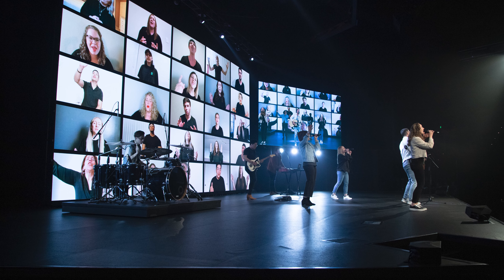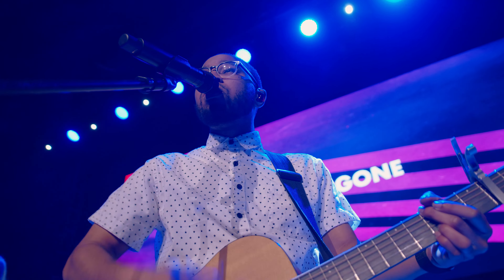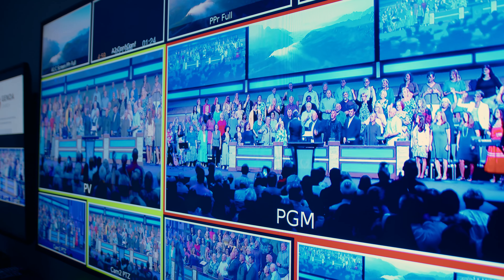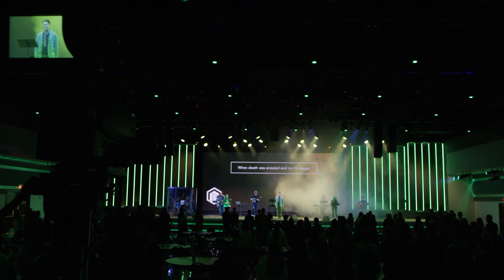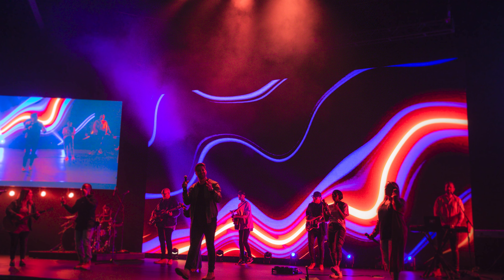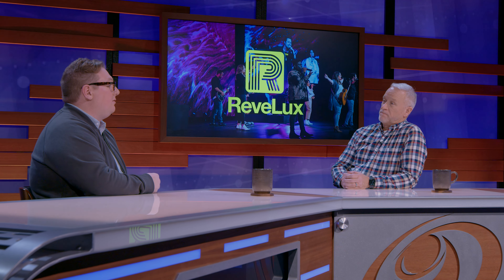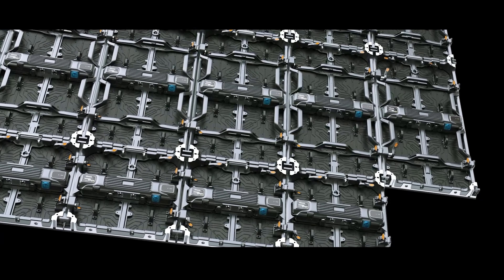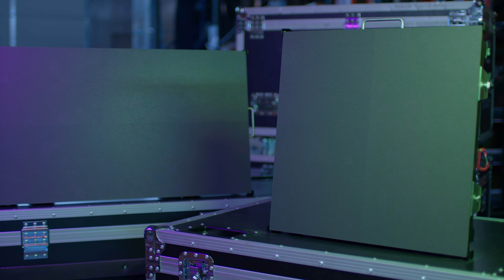The LED Wall Every Church Media Director Needs to See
Paragon360 is so proud to announce our newest addition to the Paragon Family. ReveLux is now offering the smartest LED solution customized for any need. ReveLux and Paragon are excited to announce the revolutionary StoryGlass LED Wall. It is a modular LED solution that is assembled with magnets and can be wall-mounted. It has a high refresh rate and looks great on camera as well as in person! Check it out!

- Check out the projects Donnie and the crew are working